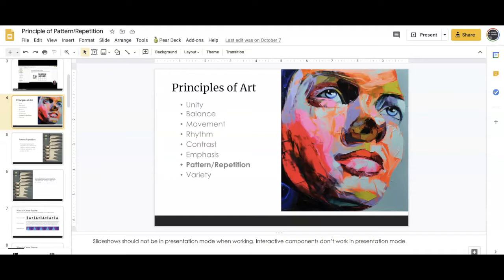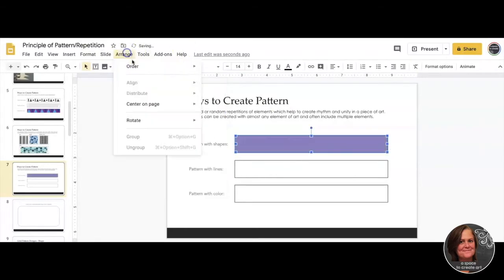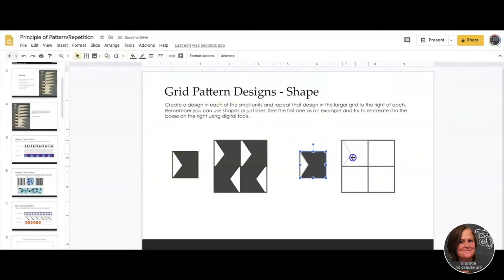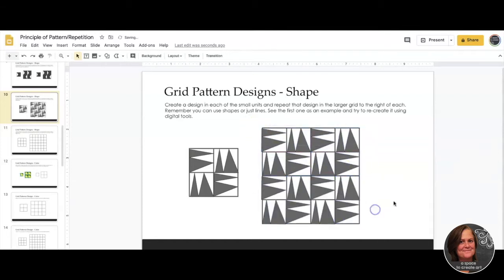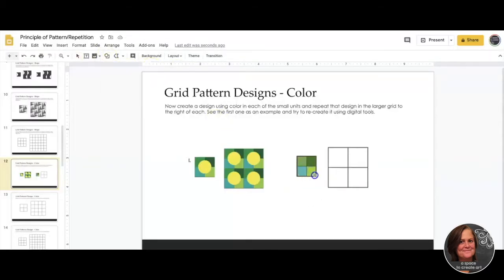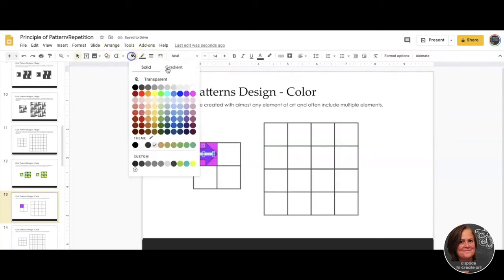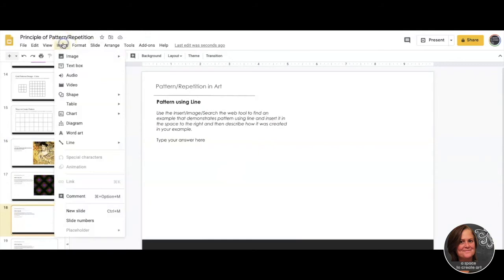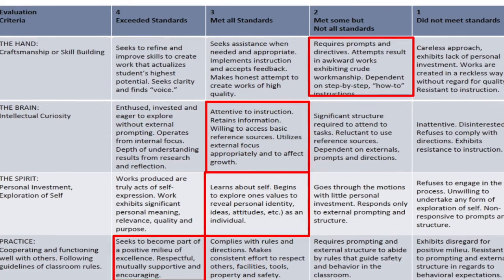Narrated Principles of Pattern and Repetition